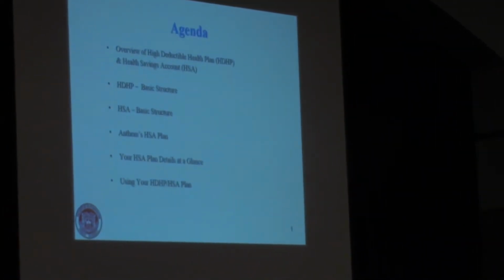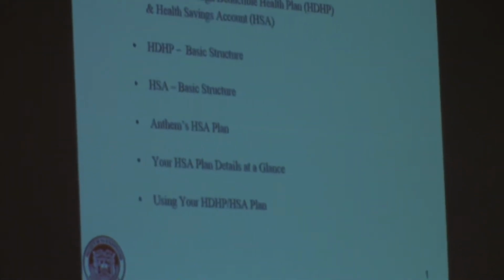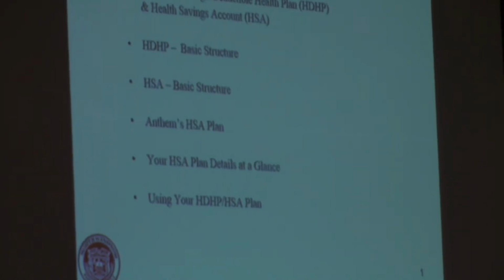SWEA Insurance Presentation--Part 1